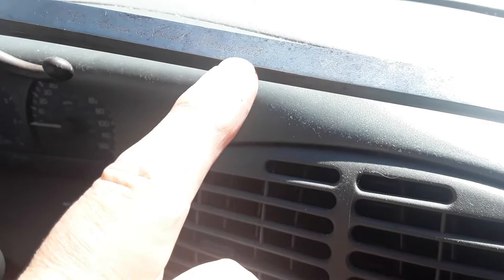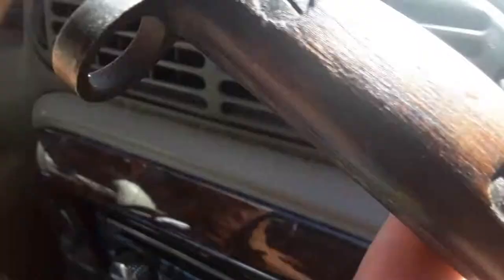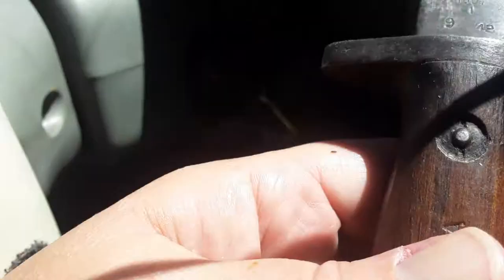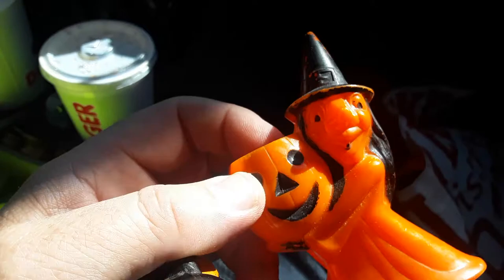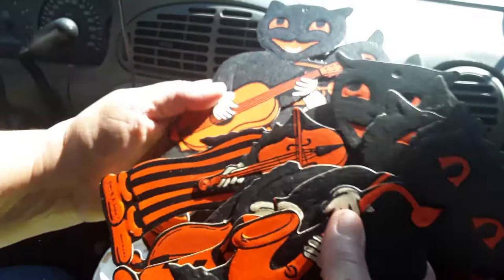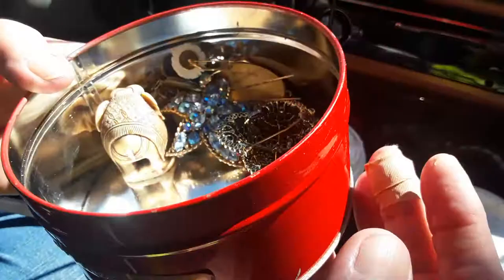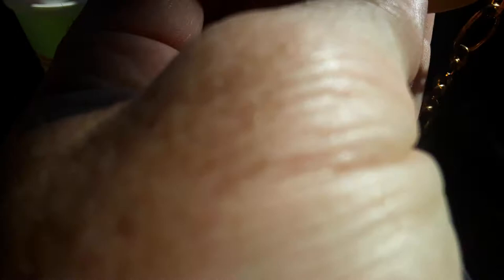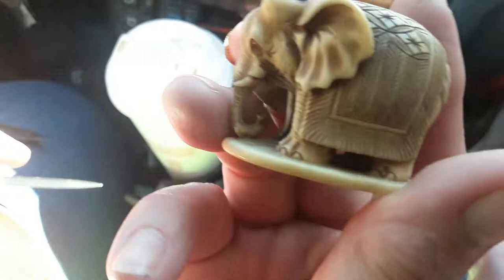Yard Estate Sale Pick-Ups 10/8/20 Antique Bayonets Jewelry Vintage Paper Hard Plastic Halloween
Yard  Estate Sale Pick-Ups 10/8/20 Antique Bayonets Jewelry Vintage Paper and Hard Plastic Black Cat Witch Halloween Decorations Hess Trucks

100